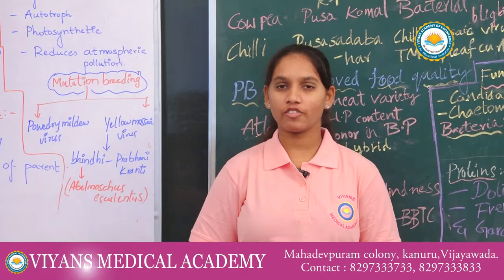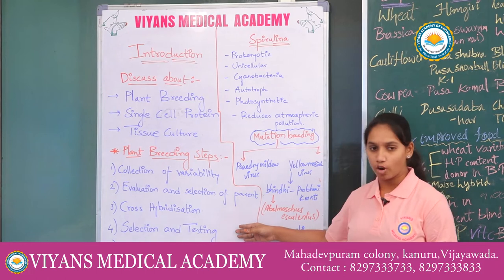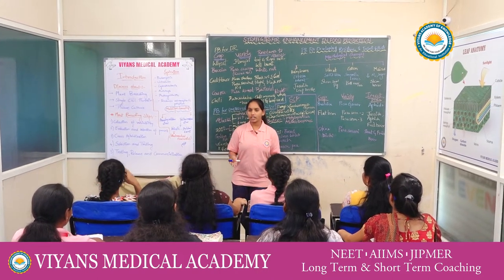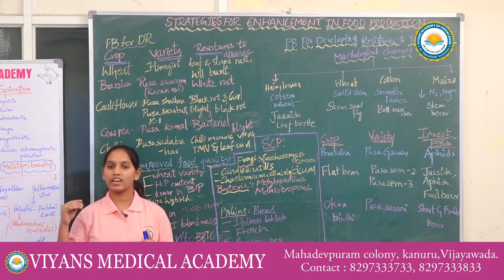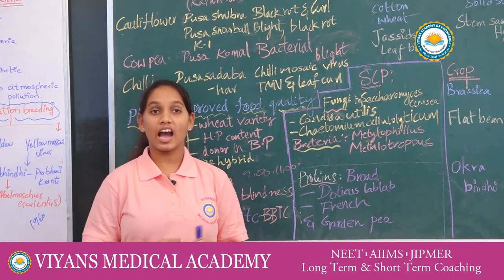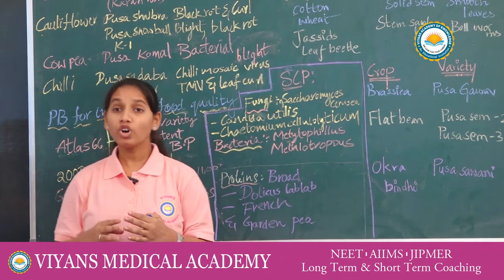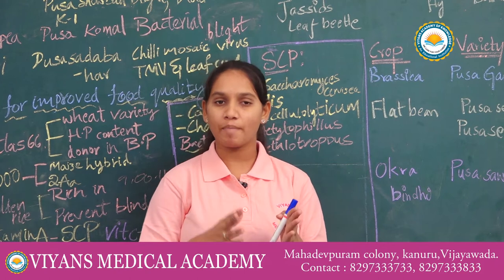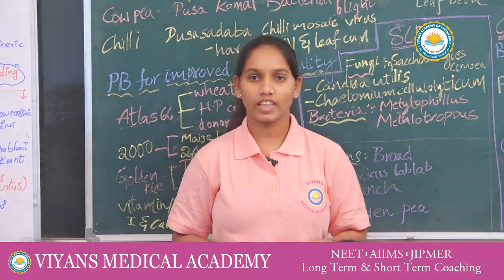VIYANS MEDICAL ACADEMY - SELSIYA ARIKA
OUR STUDENTS LECTURE ON BOTANY TOPIC: STRATERGIES FOR ENHANCEMENT IN FOOD PRODUCTION.